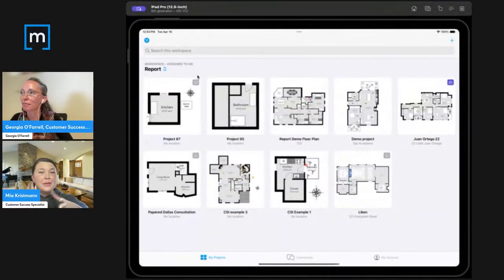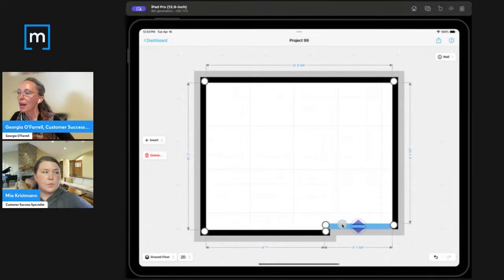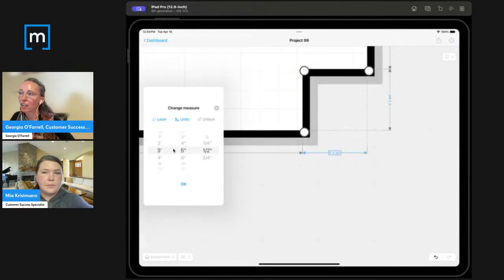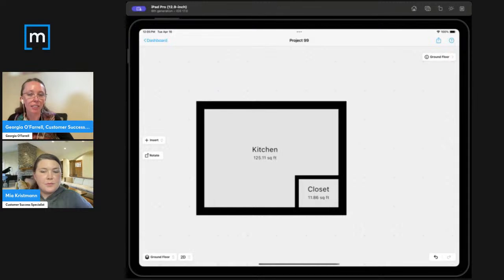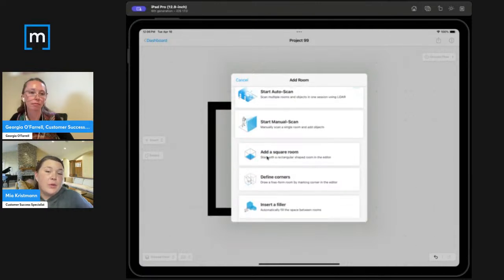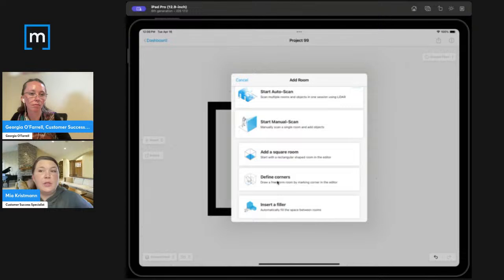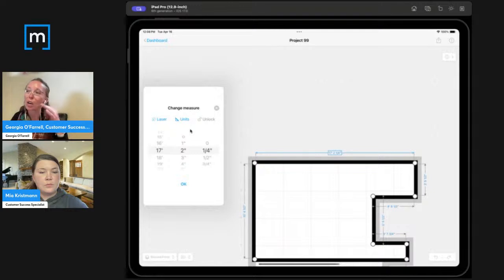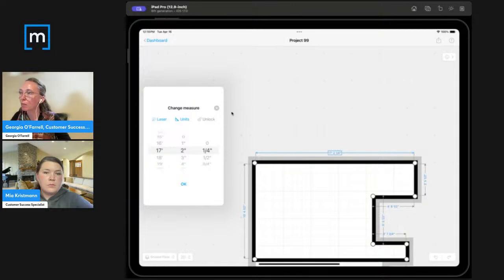Q&A with a magicplan expert (April 16th 2024)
Are you already part of our magicplan community?

It's time to ask your question! Join us for a monthly magicplan update followed by a live Q&A session.

Quick links:
00:00 - Intro.
01:15 - Create a room within a room
06:28 - Adjust measurements with a Bluetooth laser
08:08 - Details menu for floor/room/object
10:10 - Customize the export formats
16:17 - Elevation view and 3D view of a room
17:55 - Add an object on the right or left side of a partial wall
21:01 - Explore the magicplan Community
26:21 - The magicplan Cloud
27:15 - Ricoh camera to create a virtual tour
30:36 - Conclusion

A magicplan expert will be answering all your questions
together with tips and tricks for getting the best out of magicplan!

We are looking forward to seeing you there!